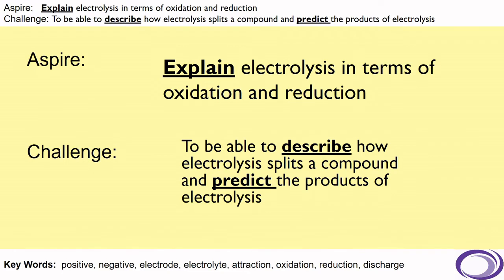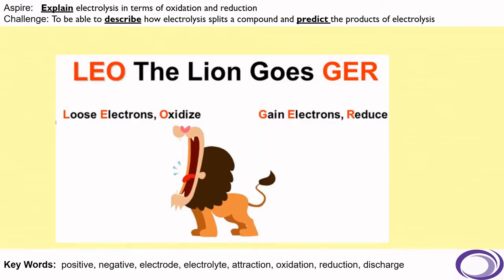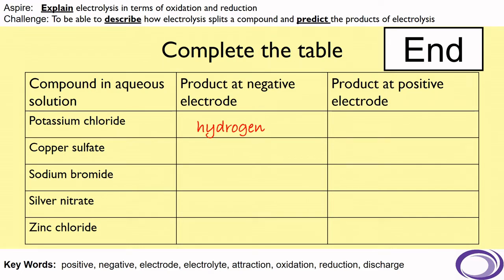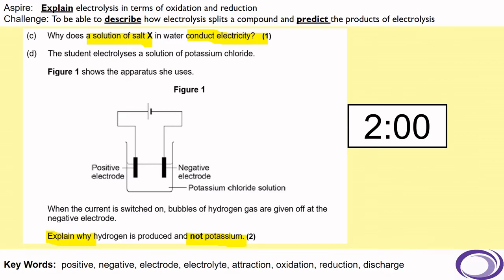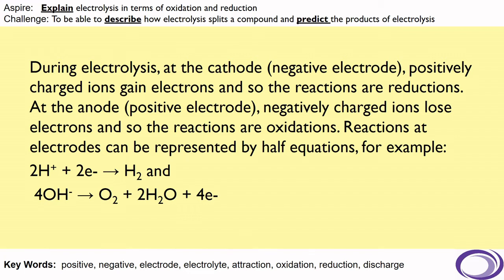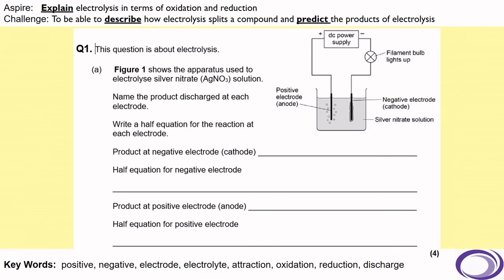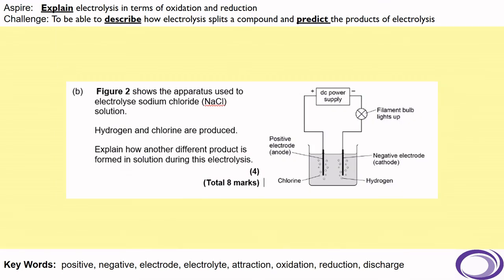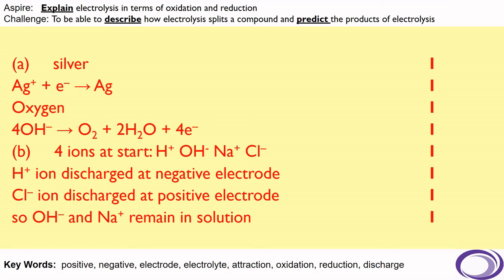Electrolysis of Solutions